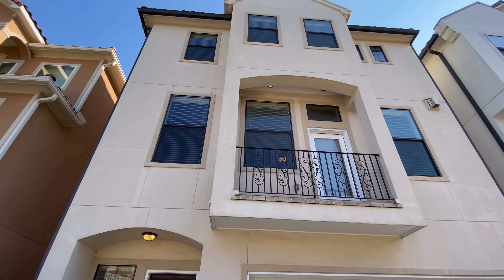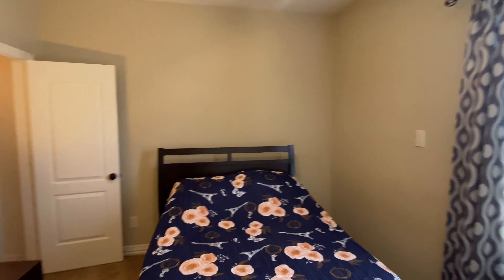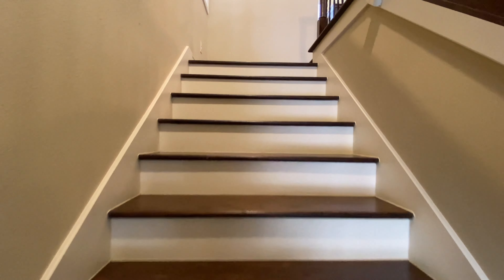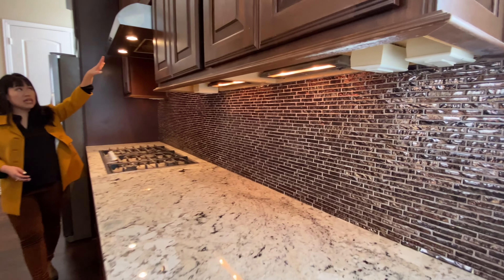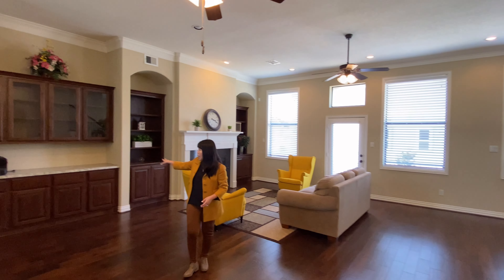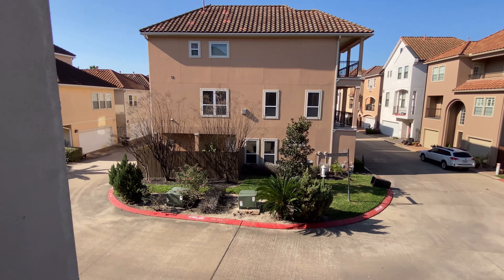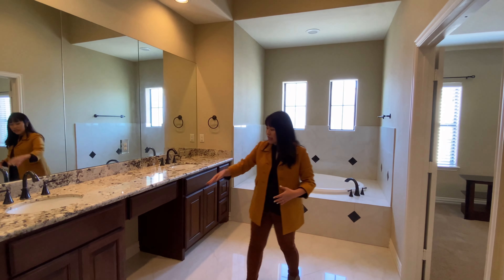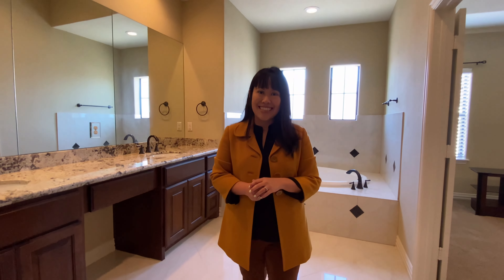Tour of Mediterranean-Style Home in Resort-Style Community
For Sale: 5907 Turtle Beach Lane - impeccably cared for by the seller who is the original owner. Highlights: showpiece 12' kitchen island, 11' high ceilings in most areas, large paved patio in backyard.

** Smarter Real Estate® - Weekly on Wednesdays **
My real estate adventures + practical strategies to become a smarter buyer, seller, tenant, or landlord. Videos shot in one take, not edited.

** By Julie Yau Tam, managing broker **
LYN REALTY - Two generations of our family, serving generations of yours since 1981. Sales, leasing, and property management of 300+ properties (and growing) in the Greater Houston area.